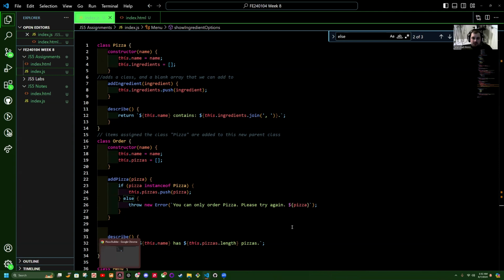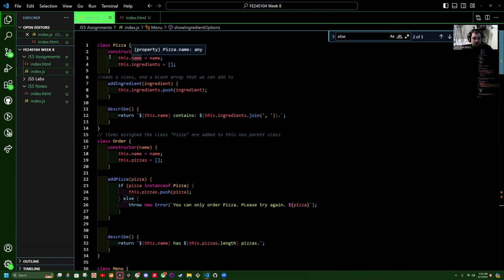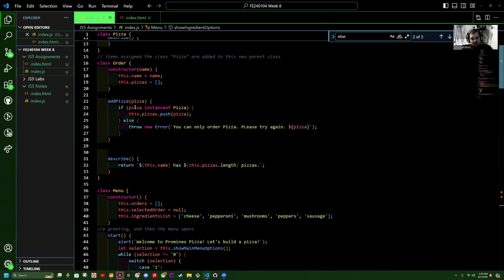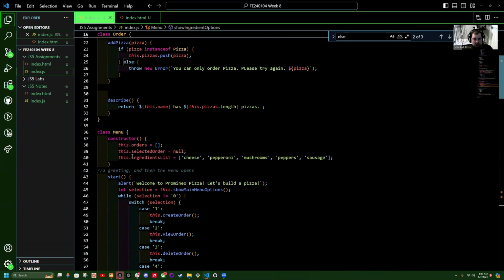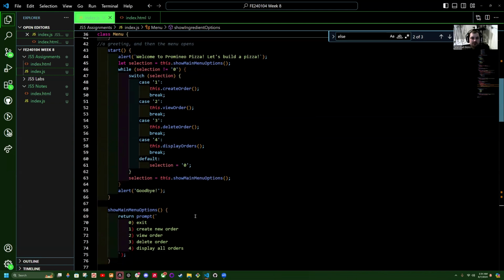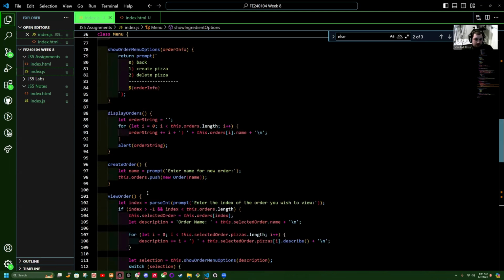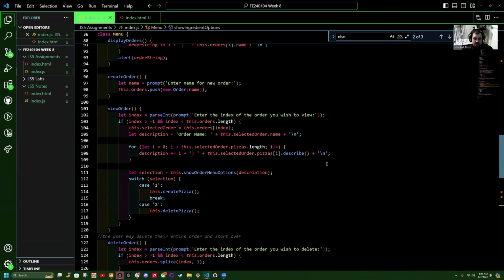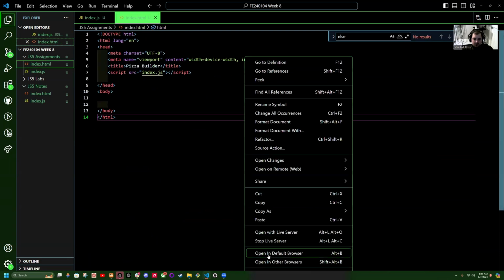FE240104 Week 8- JS5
This week we build a JavaScript menu application